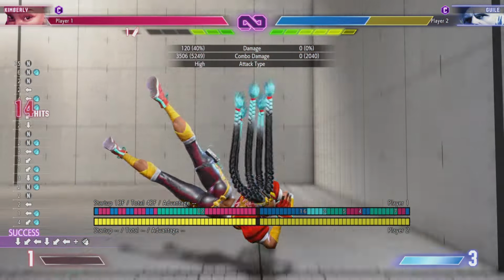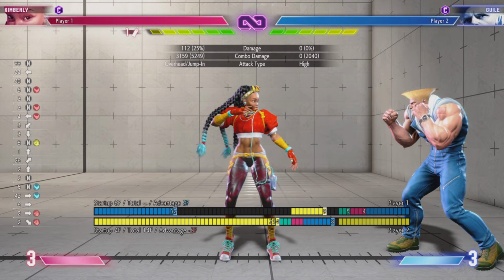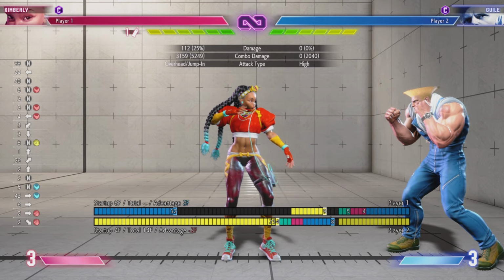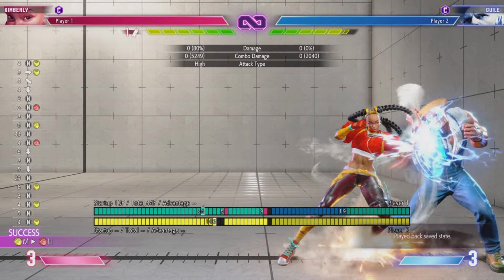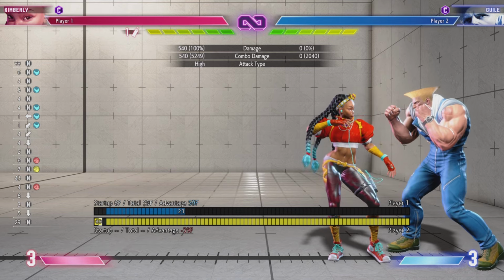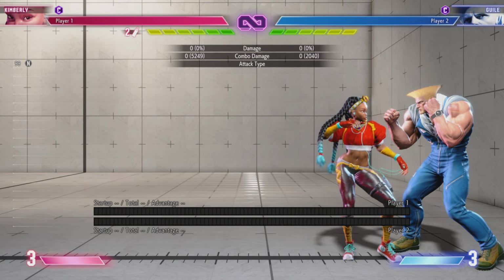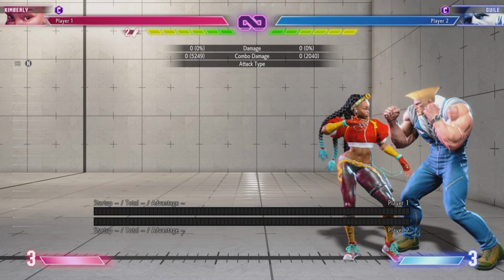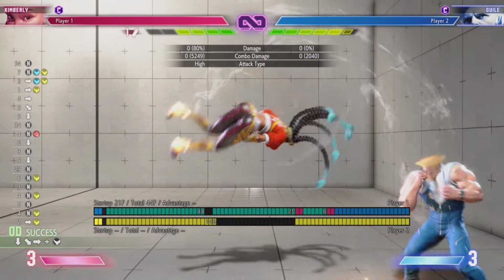Kim's Can is Ridiculous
In this video I go over some of the basics of Kimberley's oki using her shuriken bomb/spray paint can.